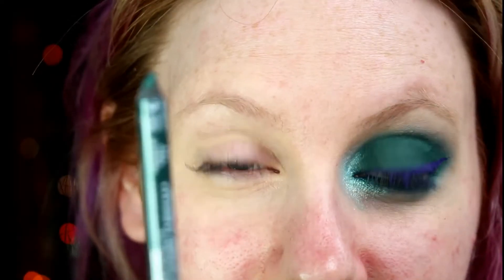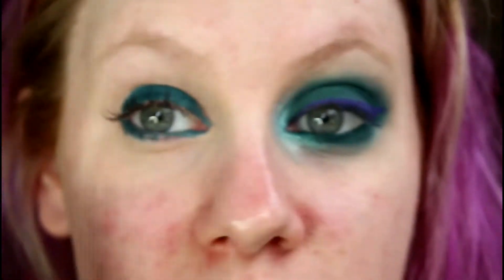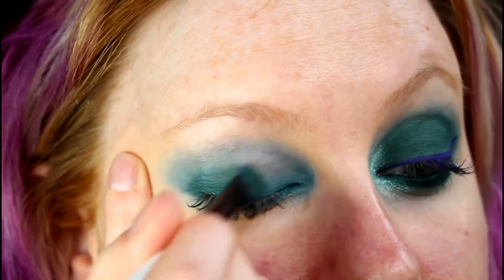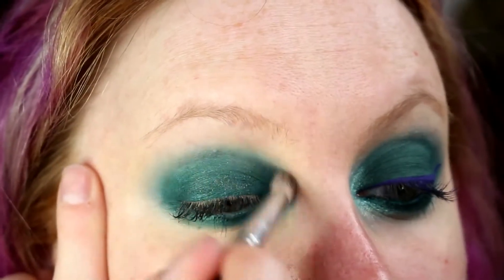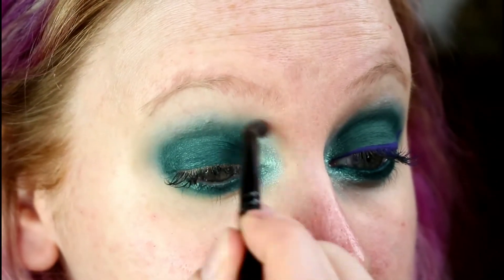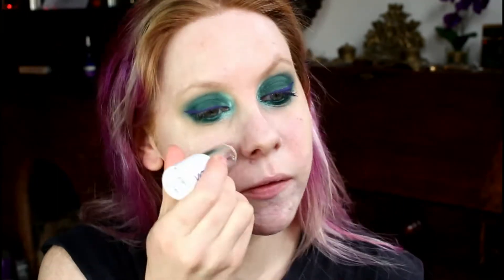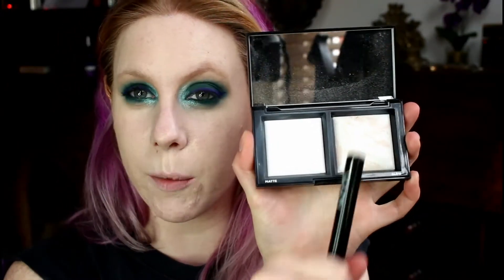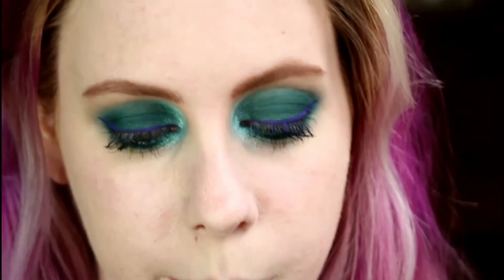Intense Green Eye Makeup Tutorial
Products Used:
NYX - HD Concealer - Fair
NYX - Tropical Pencil
Sleek - On The Horizon Palette
BH Cosmetics - Blacklight Highlighter Palette - Laser
NYX - Vivid Brights Liquid Eyeliner - Vivid Violet
Vichy - Dermablend
Bare Minerals - Setting Powder
NYX - Micro Brow Pencil - Ash Brown
H&M = High and Mighty Mascara - Black
Ardell Cluster Lashes
Sleek - Contouring Kit - Light
Topshop - Lip Contour Pencil - Outliner